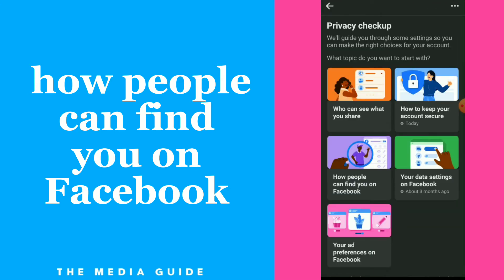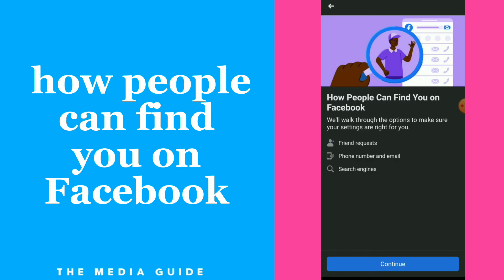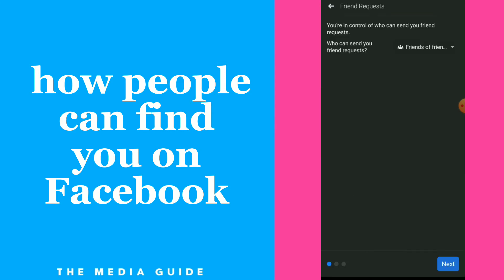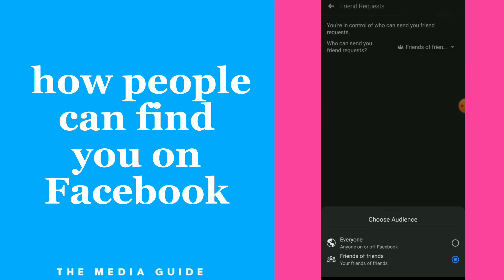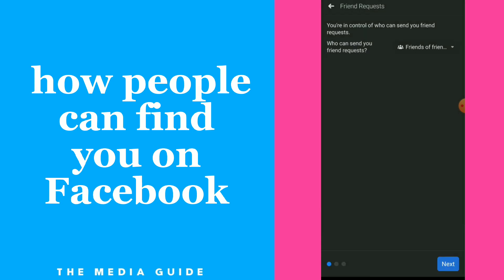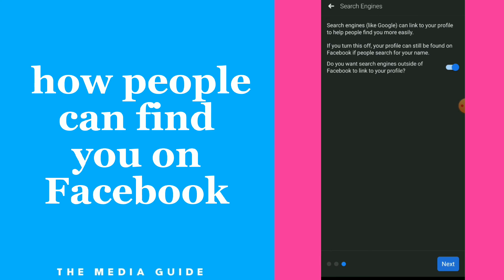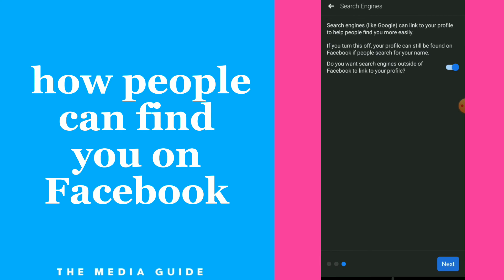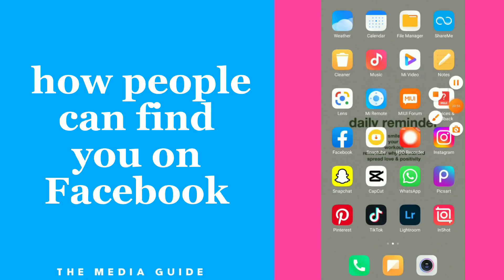How people Can Find You on Facebook app 2022